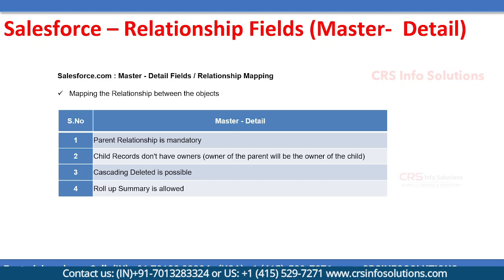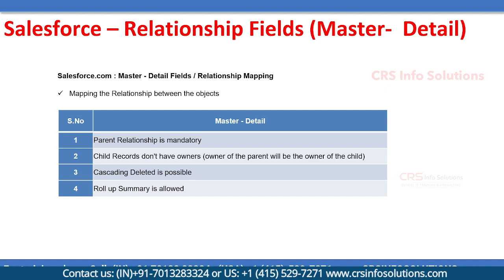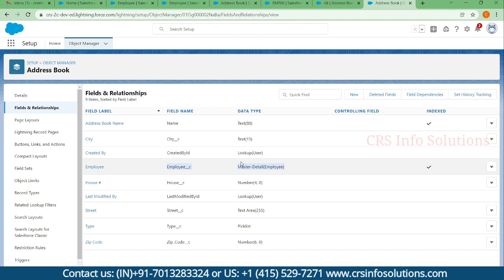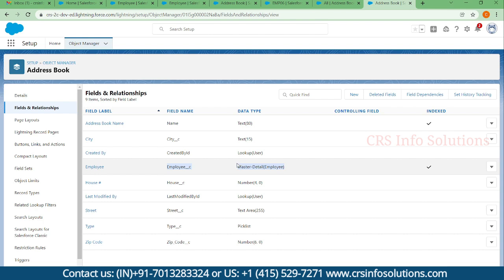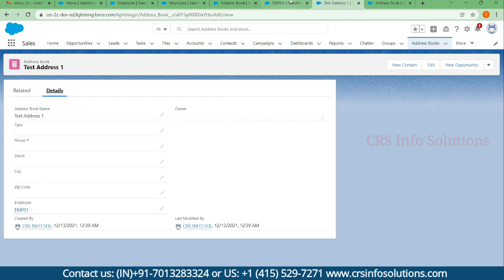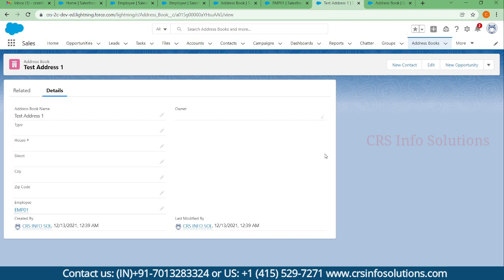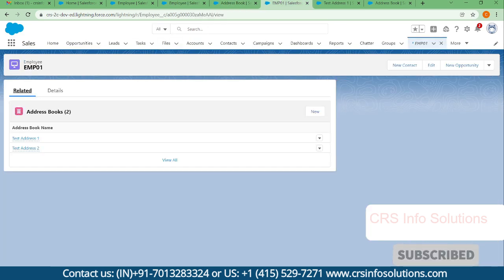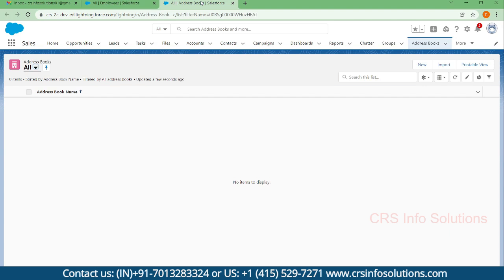Master Detail and Rollup Summary in Salesforce Admin Dashboard